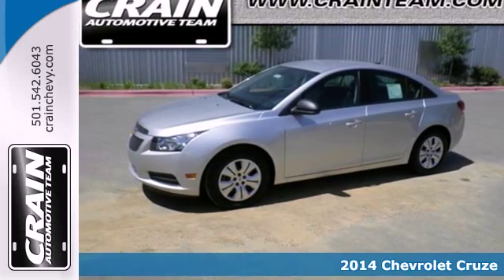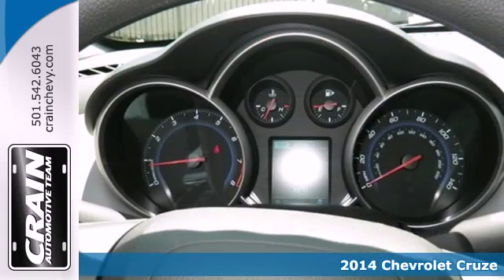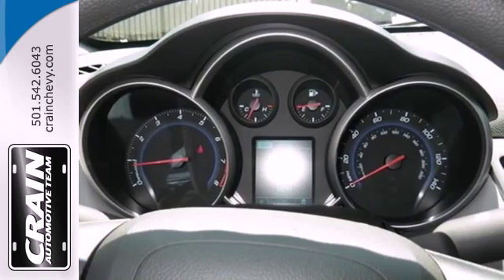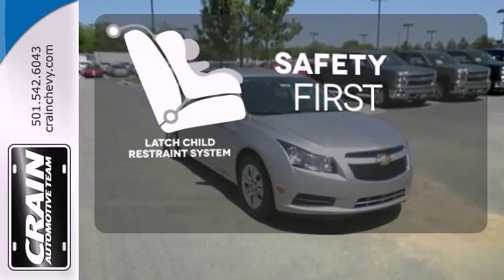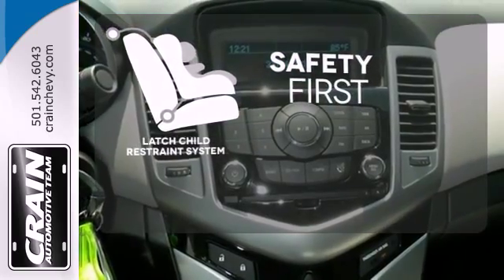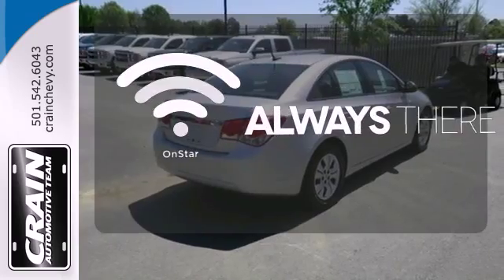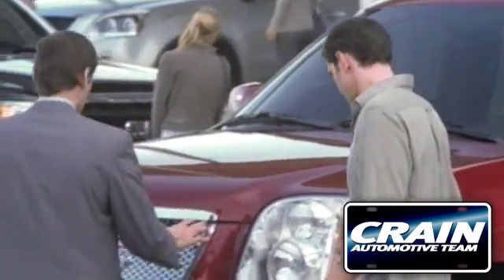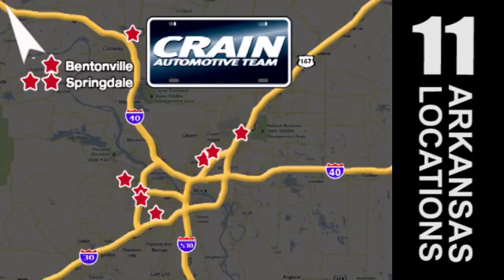2014 Chevrolet Cruze Little Rock AR Bryant, AR 4CC4250 SOLD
Year: 2014
Make: Chevrolet
Model: Cruze
Trim: LS SEDAN
Engine: Ecotec 1.8L VVT DOHC 4-Cyl Sequential MFI Engine
Transmission: Automatic
Color: Silver Ice Metallic
Interior: Jet Black/Medium Titanium
Stock #: 4CC4250

Address:
9911 Interstate 30